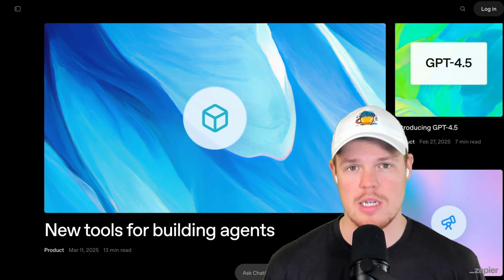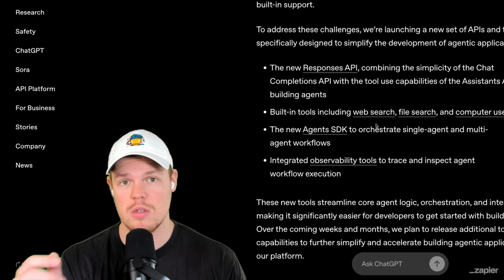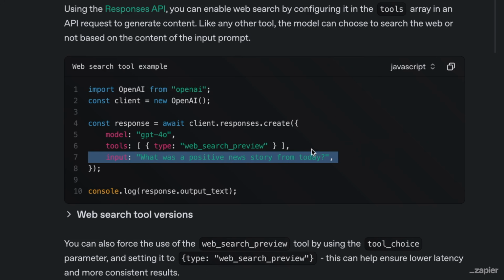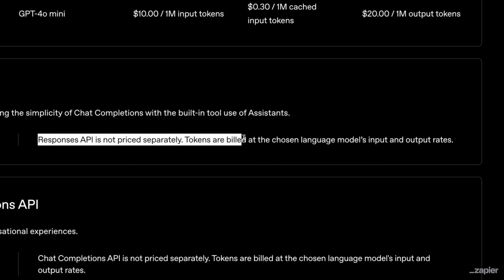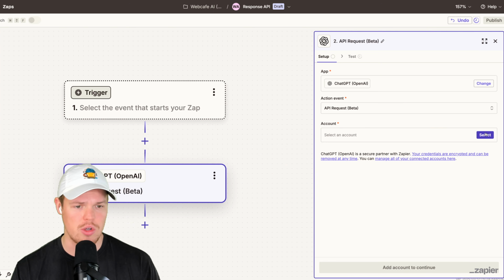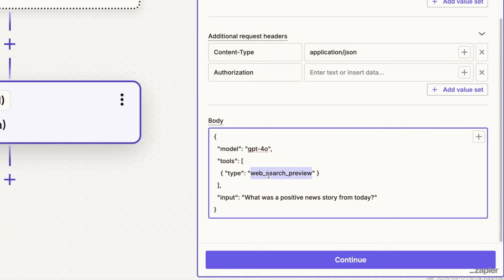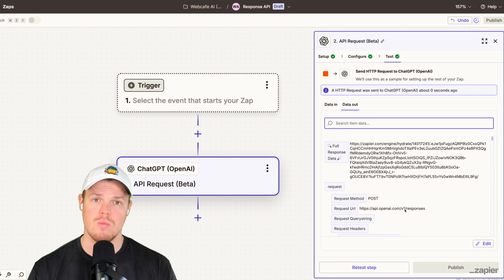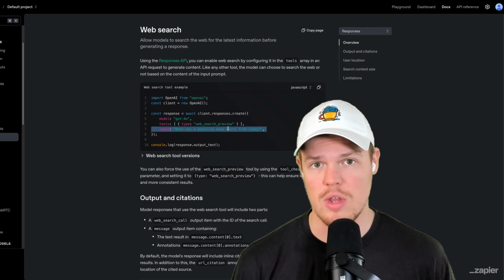OpenAI Agent Tools Explained in 9 Minutes (for beginners)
New tools for building agents
We’re evolving our platform to help developers and enterprises build useful and reliable agents.